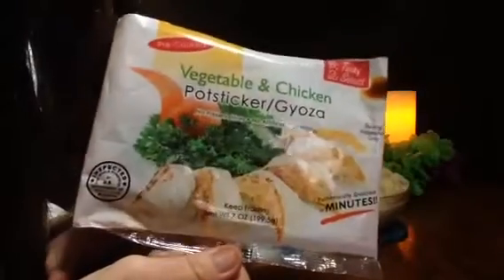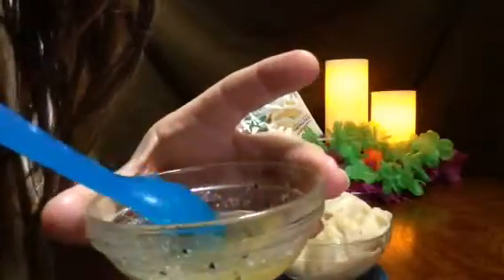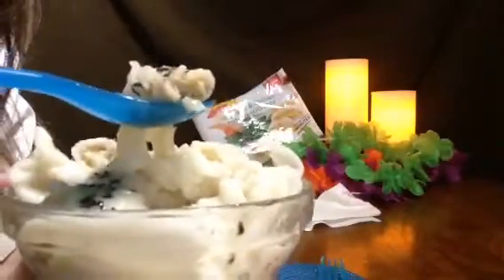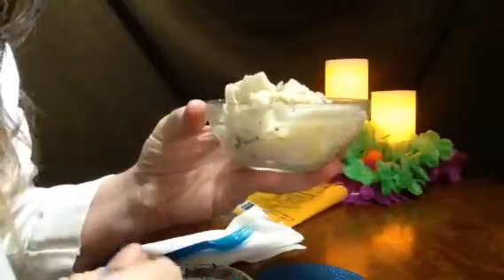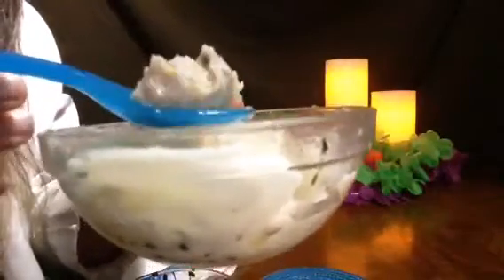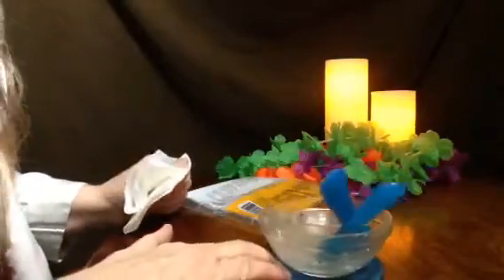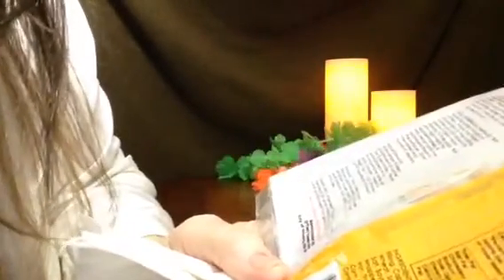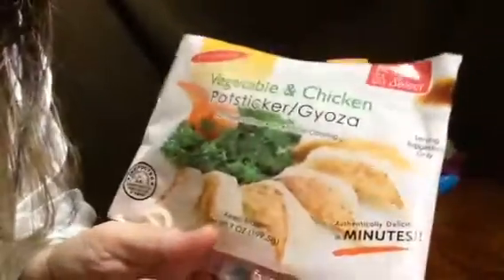Dollar Tree, Tasty Select Potstickers Review, Info (I eat it all) ASMR Whispers, Nice Earing Sounds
Vlog 926 (Best enjoyed when wearing headphones in calm, quiet surroundings)
@angelabrightasmr This video is for entertainment purposes only This video is not intended for children under the age of 13 (COPPA) A reminder to viewers: My ASMR videos are not a replacement for professional care. If you have physical, emotional or mental health needs, please seek professional treatment.